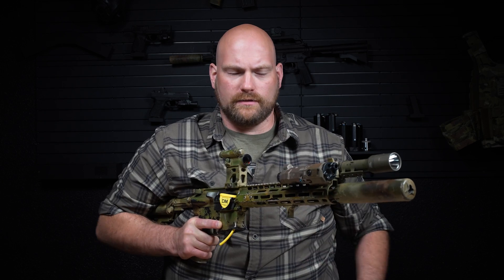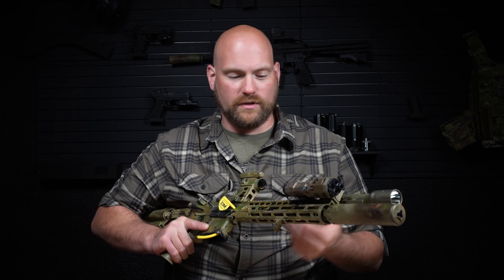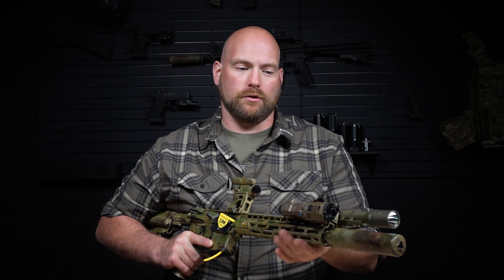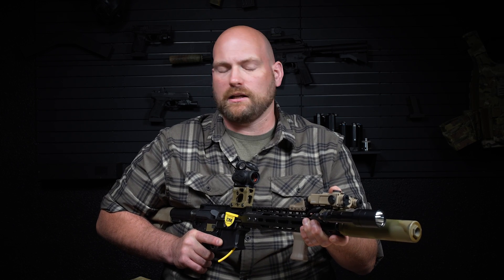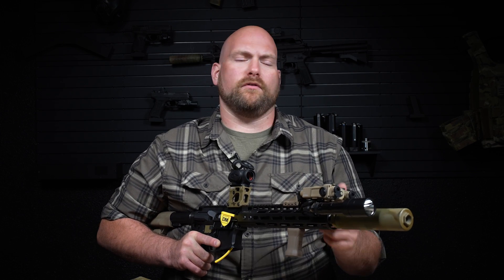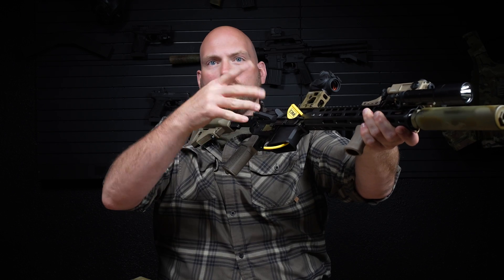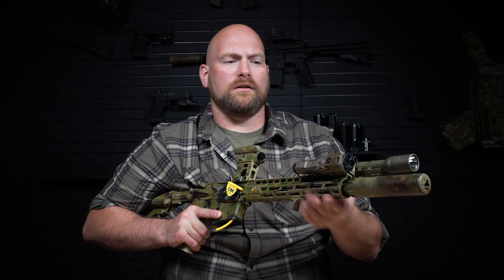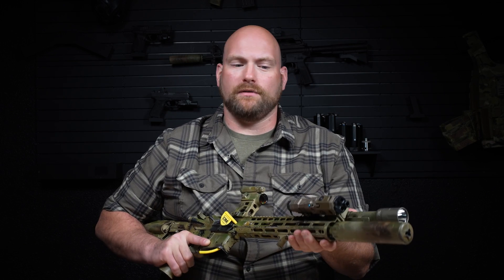Laser Zeros & Offset Considerations | The Breach Point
Tim from Defense Mechanisms discusses types of zeroing, how to account for laser offset, and his zeroing preferences in this episode of the Breach Point.